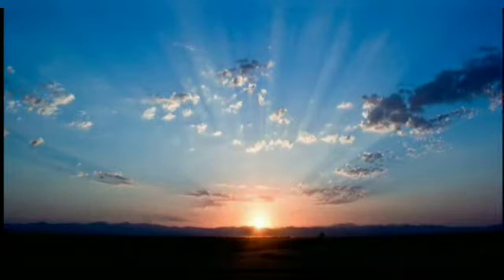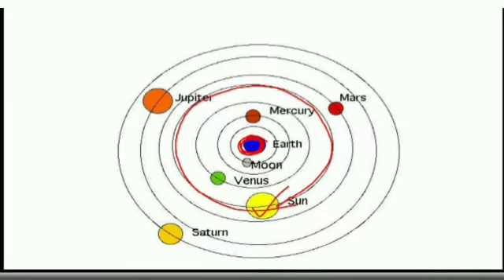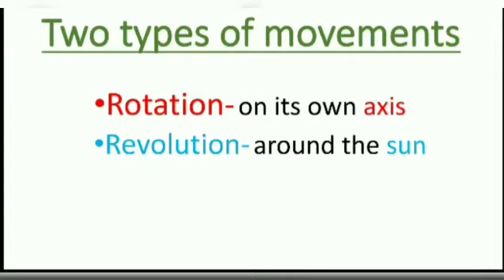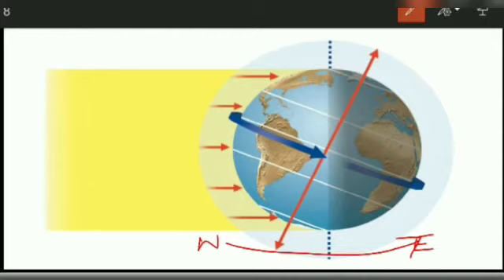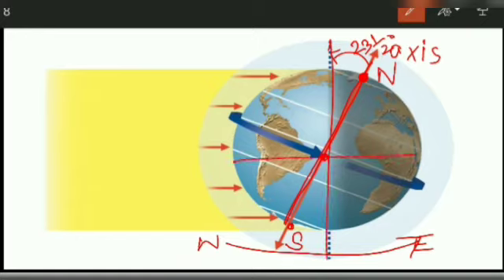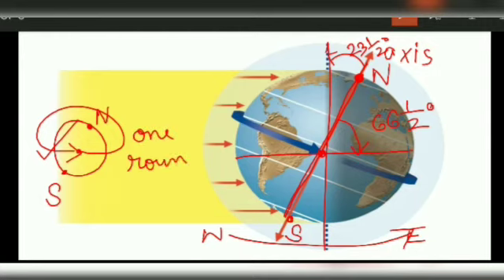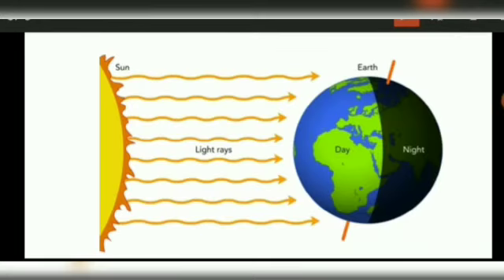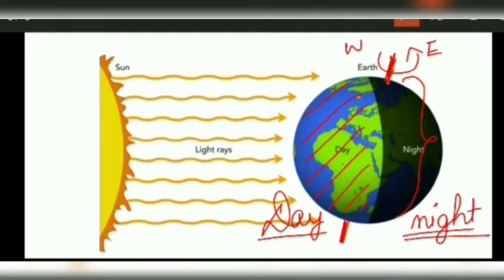Rotation of the Earth || GEOGRAPHY || chapter 3 || Class 6